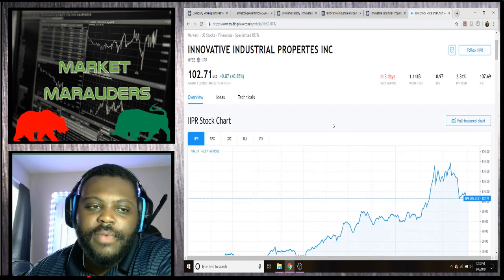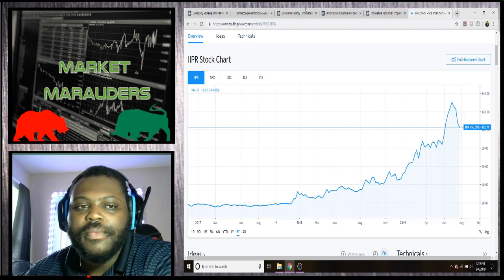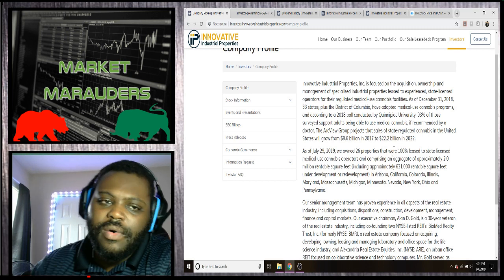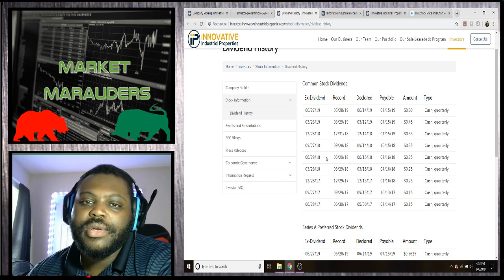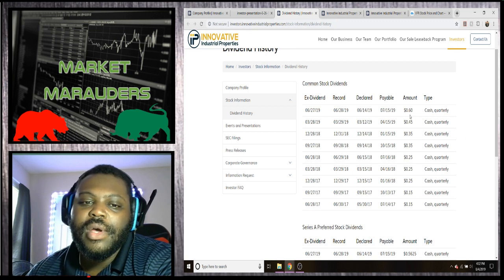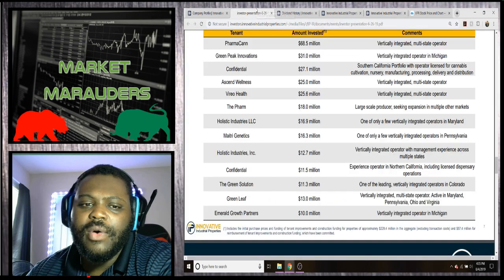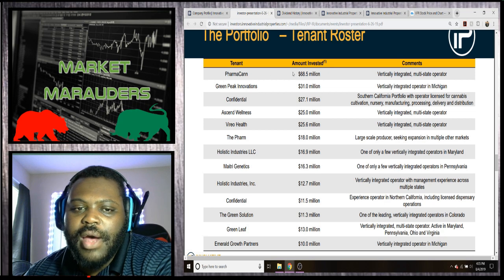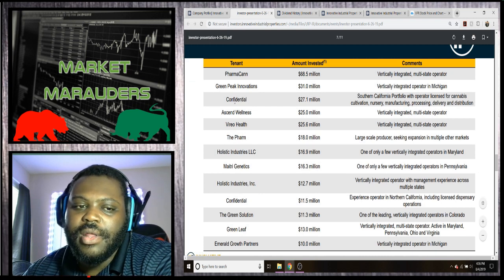$IIPR: Innovative Industrial Properties BUY/SELL/HOLD!??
Innovative Industrial Properties is a unique REIT that is apart of the cannabis boom and  provides real-estate services for the leading cannabis company. They are growing rapidly and have an exciting future!

Robinhood:
Your free stock is waiting for you! Join Robinhood and we’ll both get a stock like Apple, Ford, or Facebook for free.